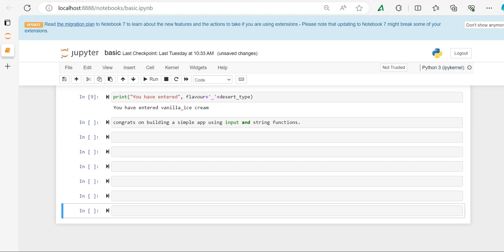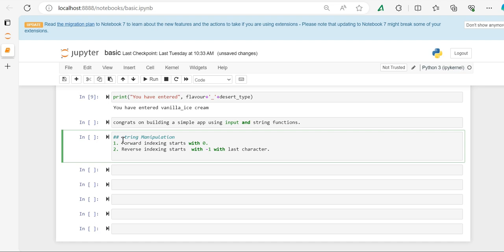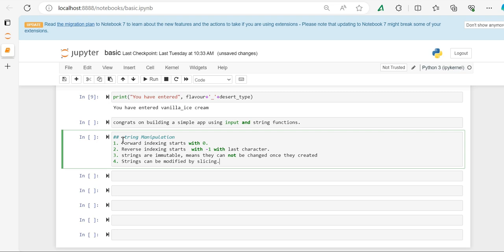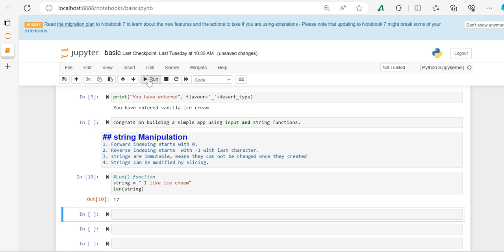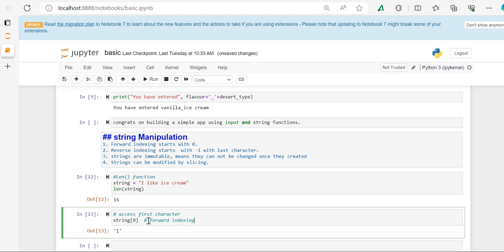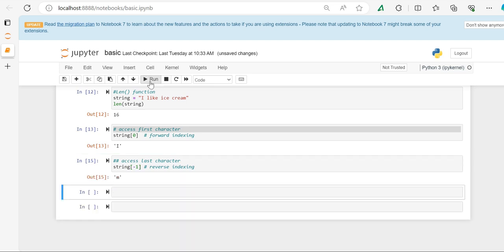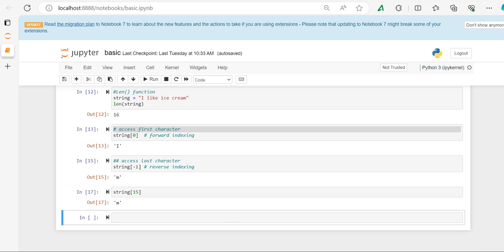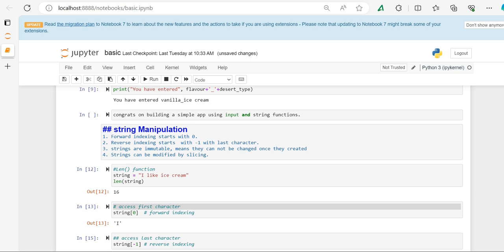#11 - Indexing in String in Python | Python for Data Science | Python Tutorial for Beginners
Indexing in String in Python |